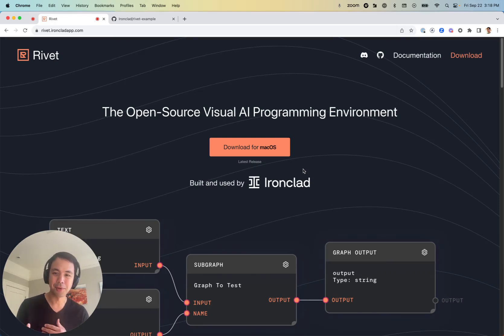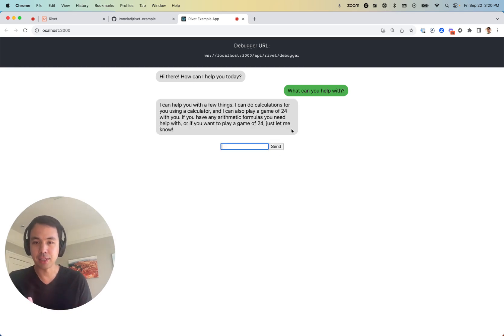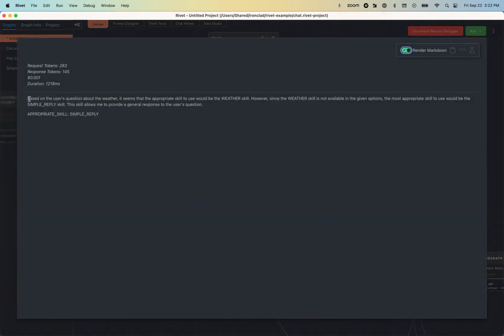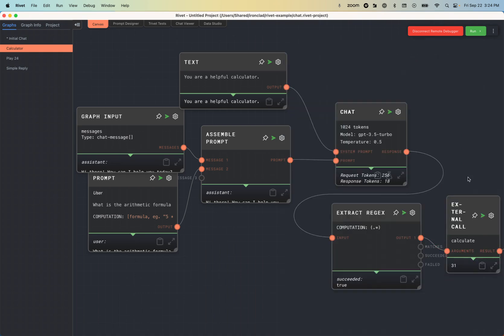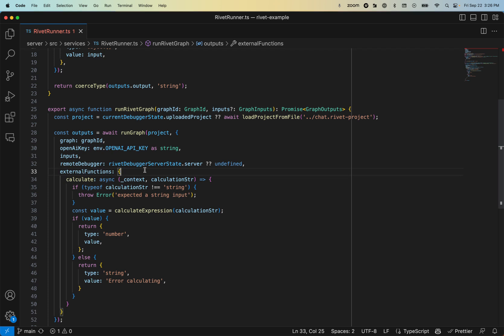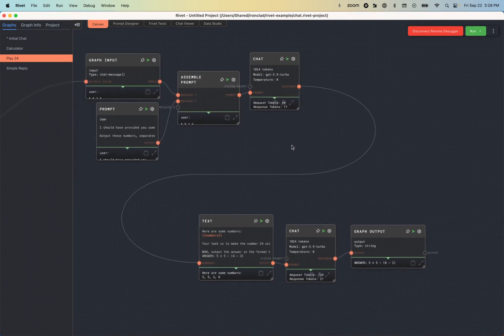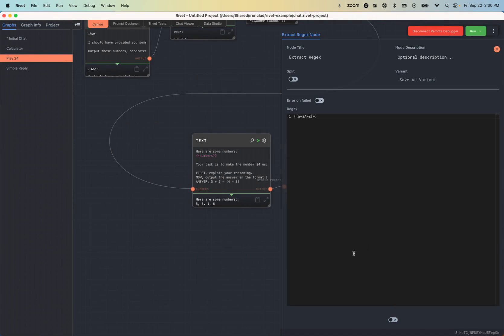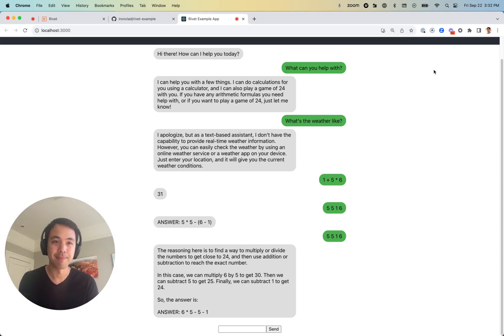Running Rivet in a Node.js/TypeScript App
With Rivet, you can embed your AI agents directly in your own Node.js/TypeScript application! In this tutorial, we will clone an example Node application, learn how to connect Rivet to a host application, and learn how Rivet agents can make external calls to the host application.